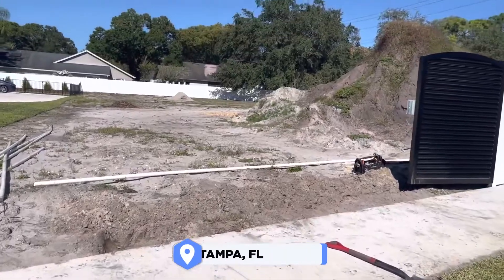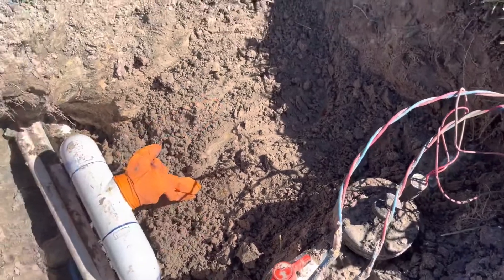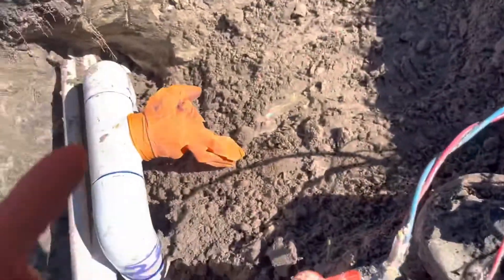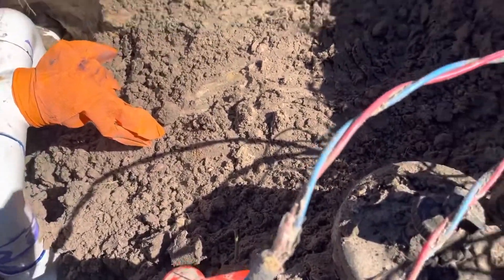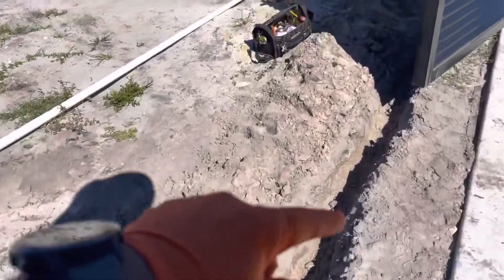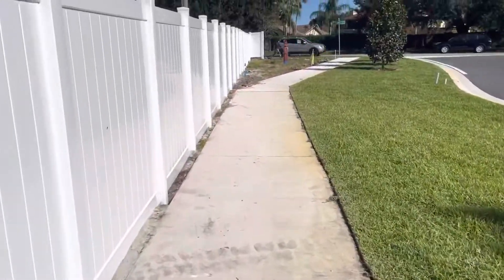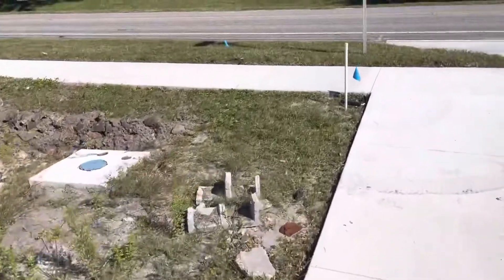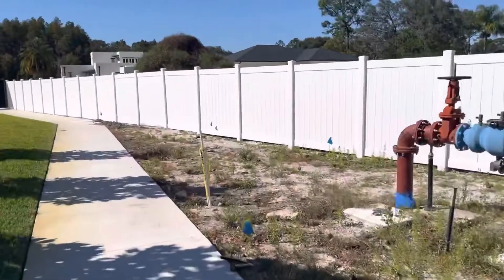Adding One 1/2 Valve with 22 Pop Up Sprinklers - ACS Irrigation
We are adding 1 1/2 Valve with 22 Pop Up Sprinklers. Installing new zone to the water system in Tampa Florida